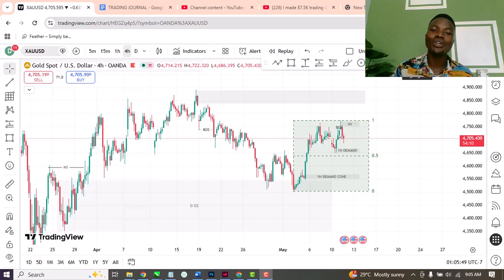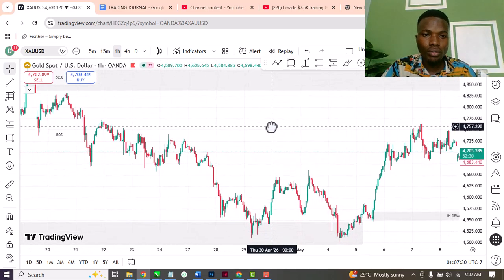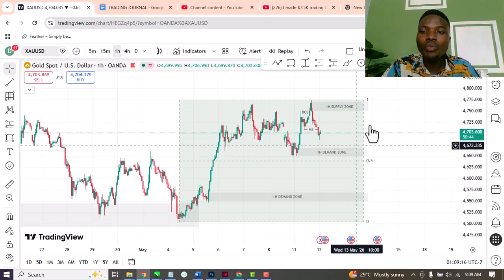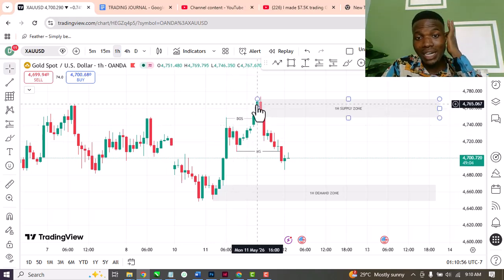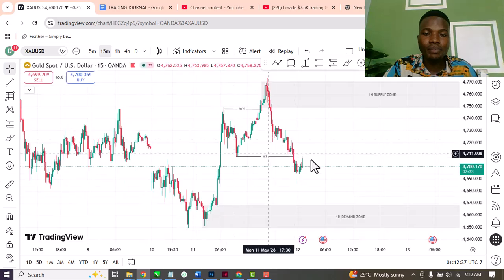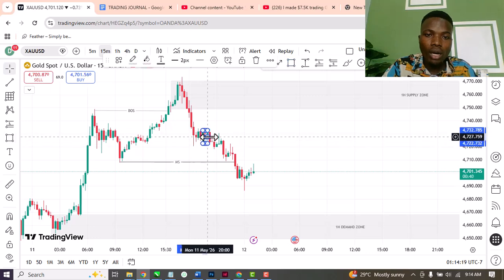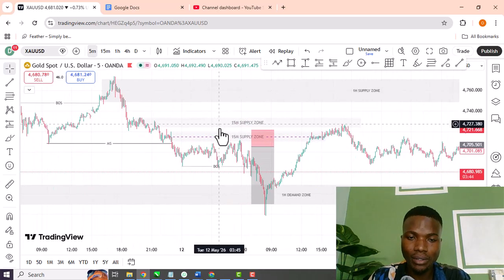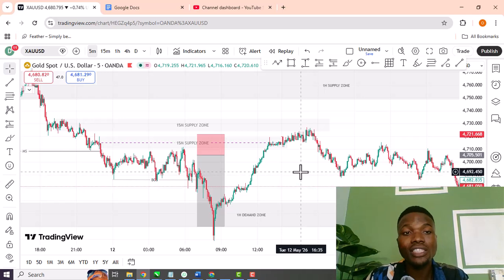I Almost Lost Big on Gold Until I Learned This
Join me as I trade Gold price almost precisely based on Supply and Demand. This is a testament of Executing a gold trading strategy that actually print almost all the time, every week.

Trading gold strategy is very simple as per the Market Mechanics I learnt from my mentor The rading Geek... no indicators, not spport and resistace, filered all noises and focuses on how price actually move in the market.

I know most trader struggle trading the gold market, but with this Market Mechanics Strategy, you can make more profit trading gold.